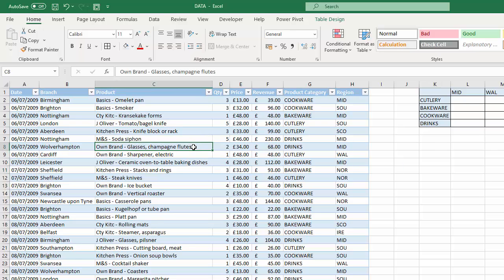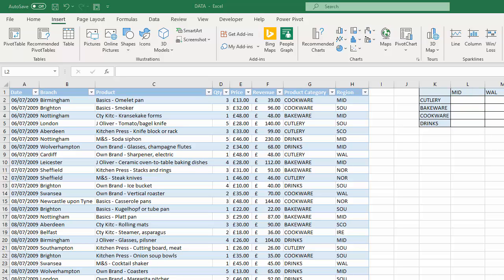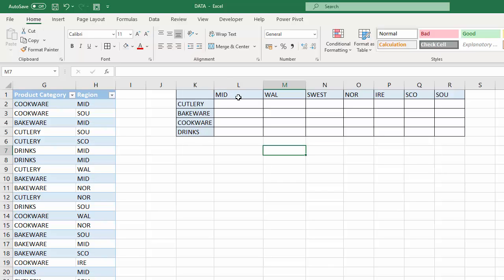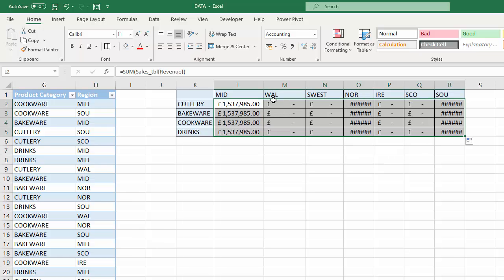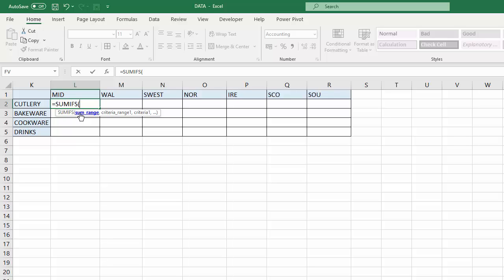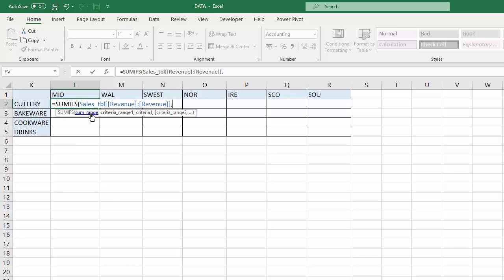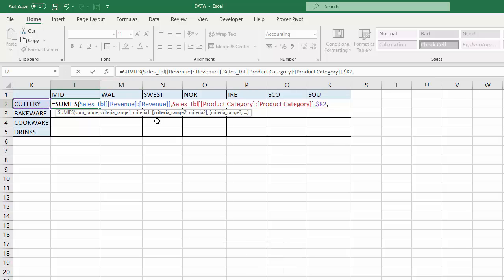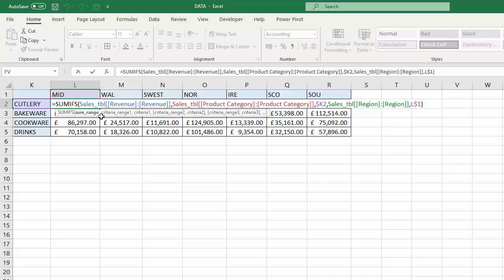How to Create Absolute References to Columns in Excel Tables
This video demonstrates how to create absolute references to columns in Excel Tables.  Formulas that refer to Excel Tables use Structured References rather than normal cell references.  You cannot use dollars or the F4 key to generate absolute references in this context.  This video shows you what you need to do instead!